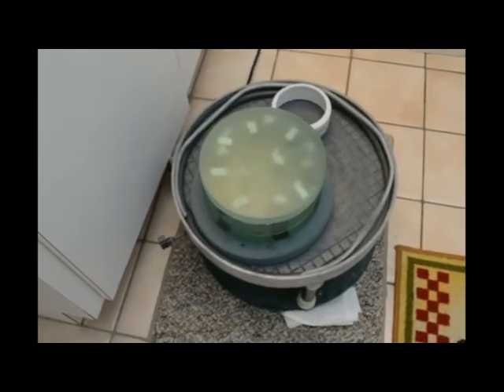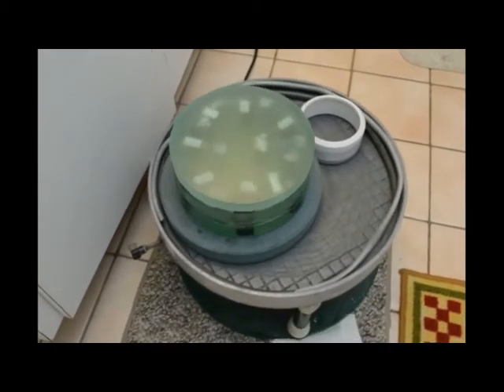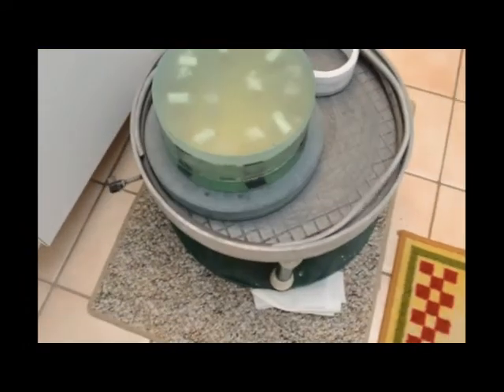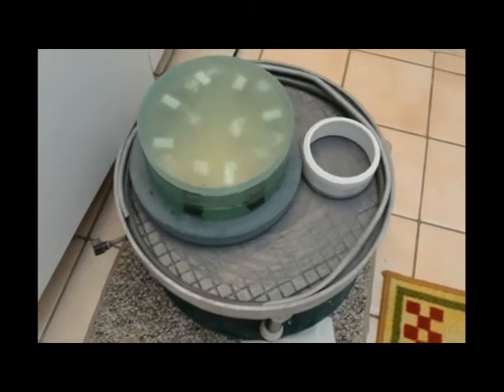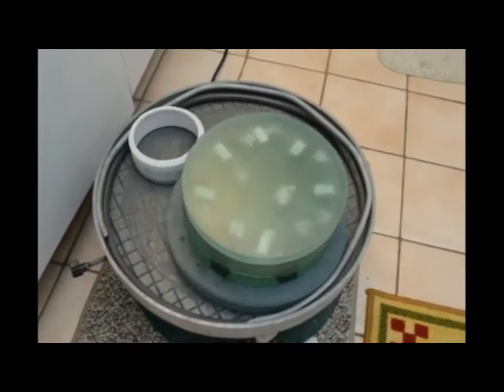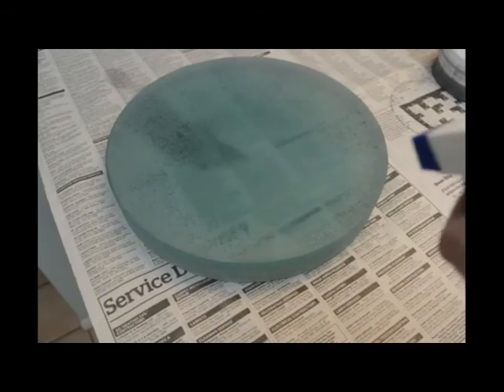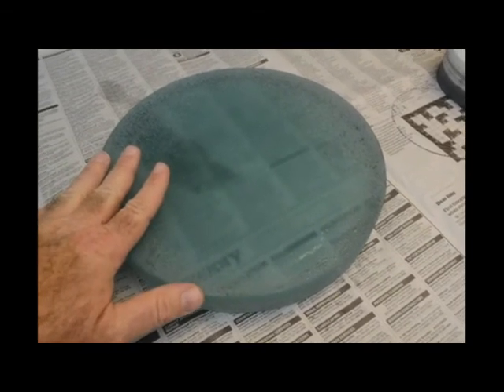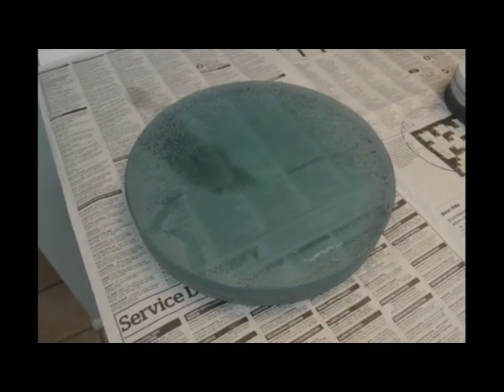Lapping a 10 inch telescope mirror blank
Using a horizontal vibrating lap to grind the top and bottom surfaces of a 10 inch telescope mirror blank flat and parallel. A series of grits from course to fine is used to get the top and bottom surfaces flat, then smooth. This mirror blank was cast from scrap glass in my kiln. You can learn more about how I cast telescope mirror blanks